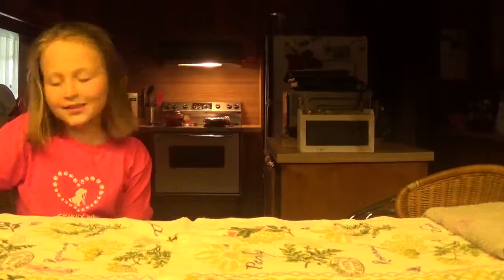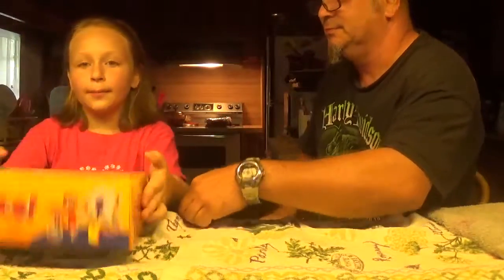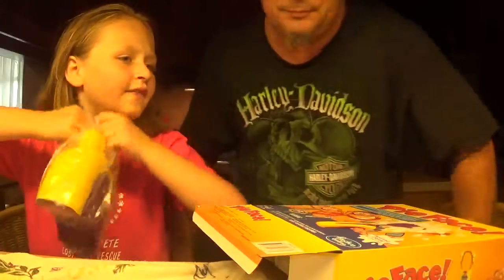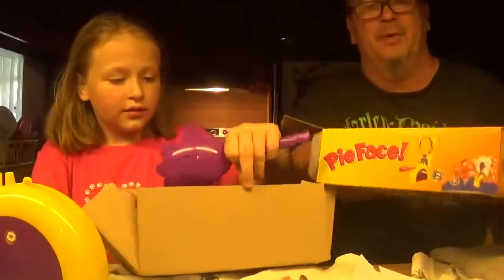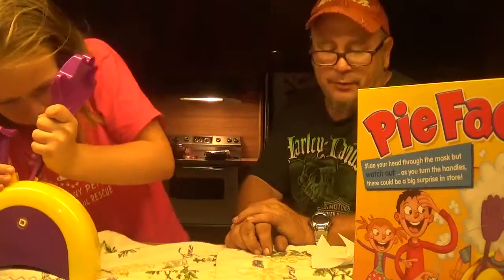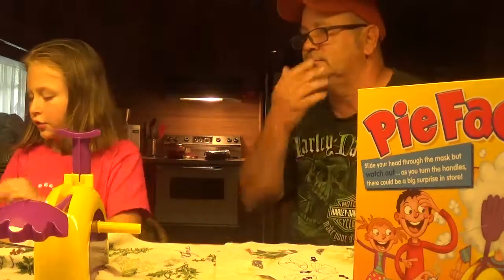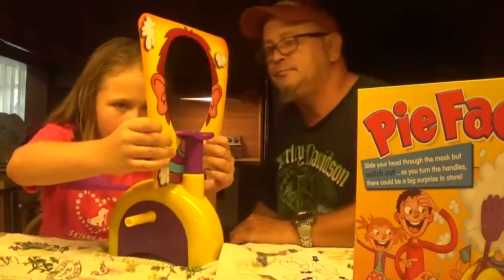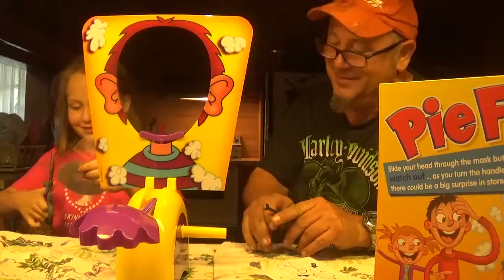Pie face challenge daddydaughterduo fun and games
Daddy daughter duo plays pie face game with commentary